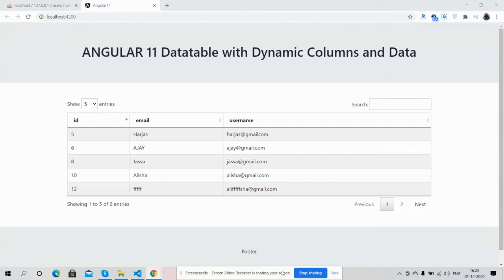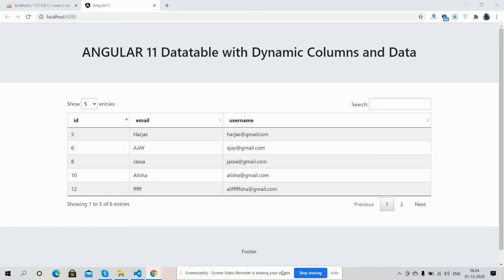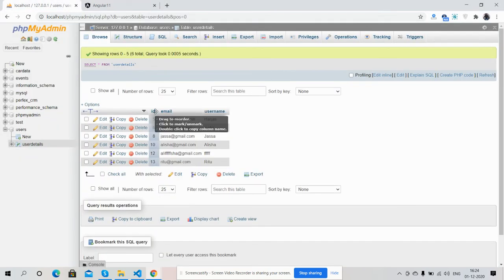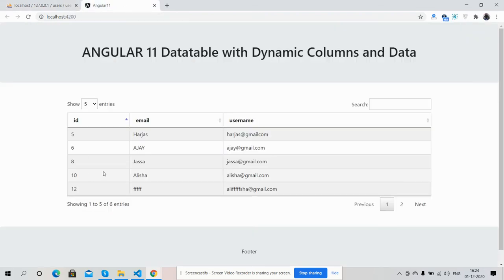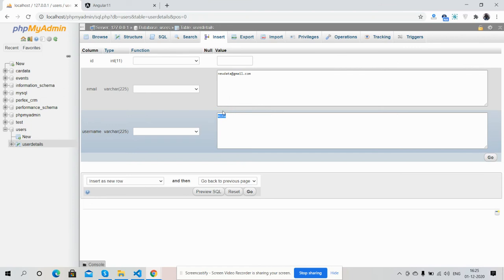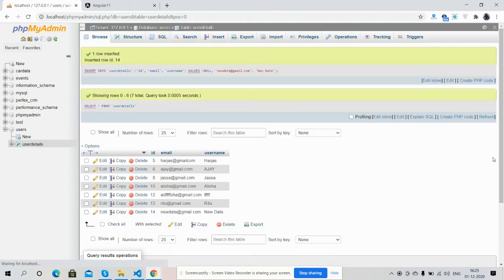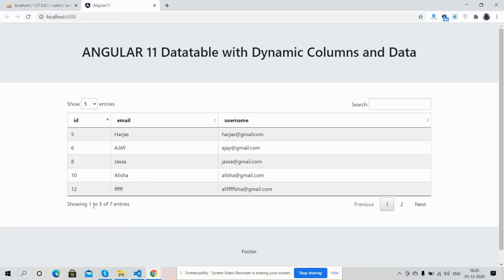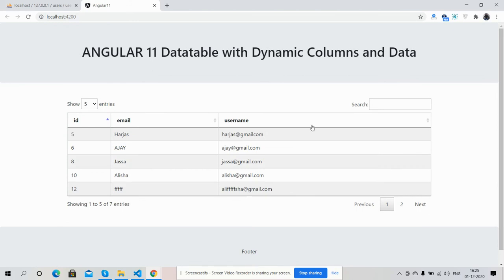Angular Datatable with Dynamic Columns and Data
Thanks